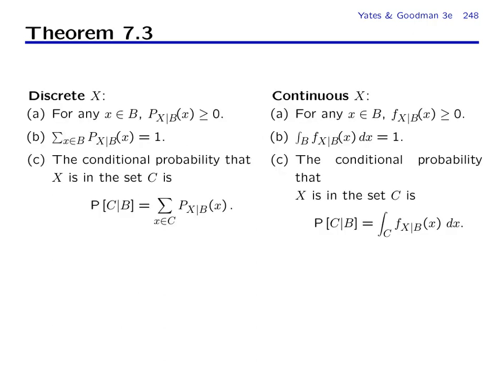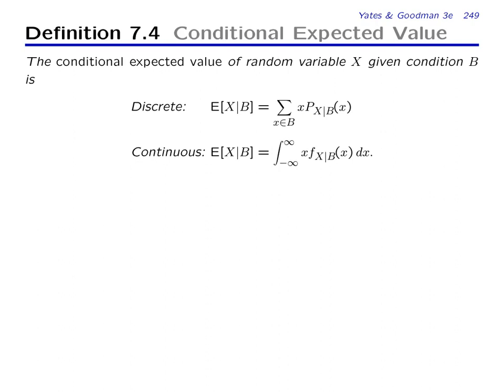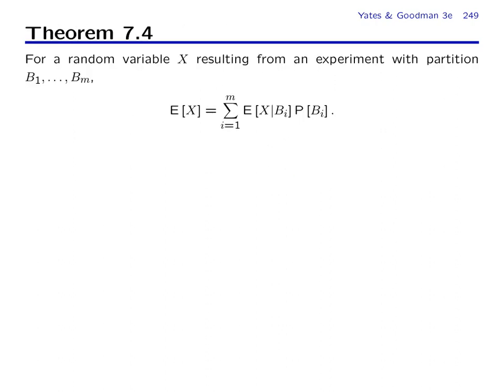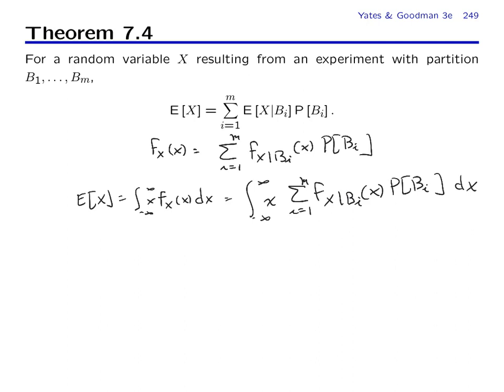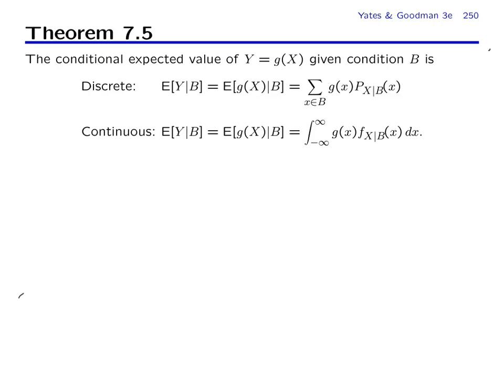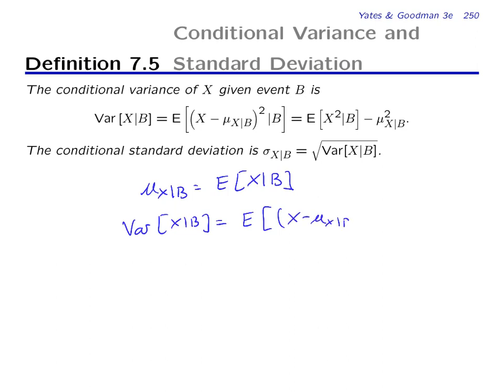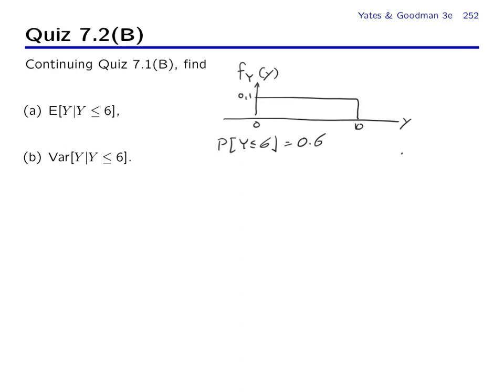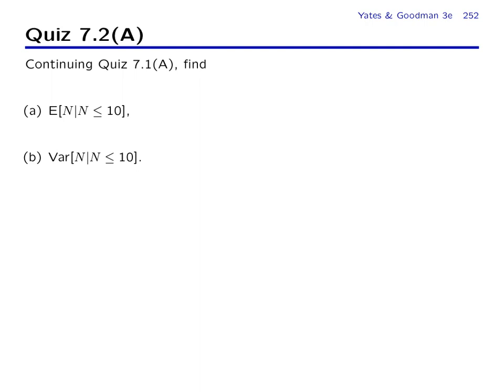Lecture 22 Section 7.2